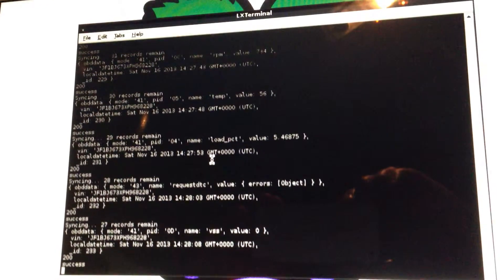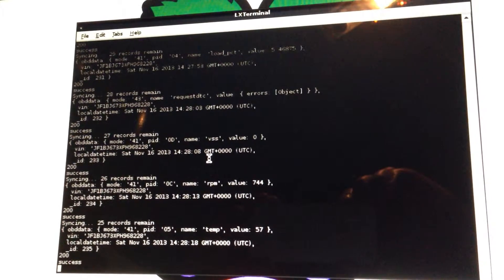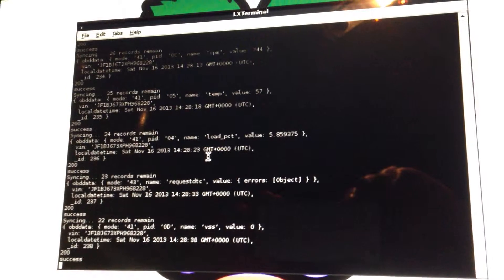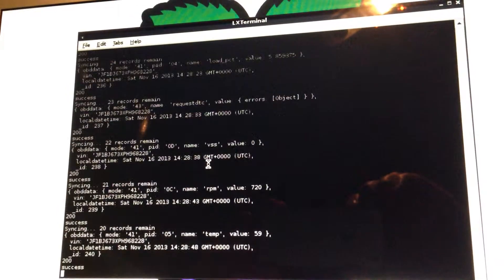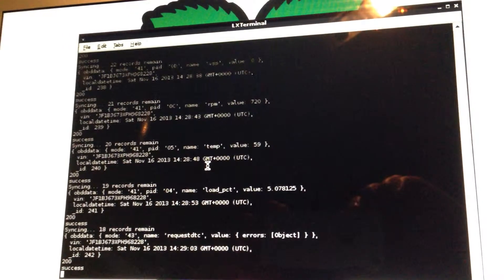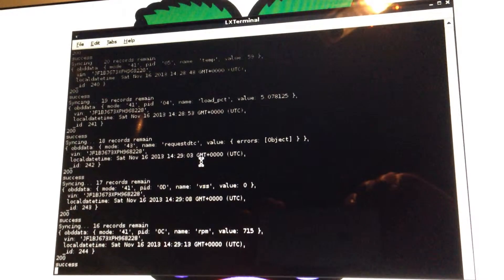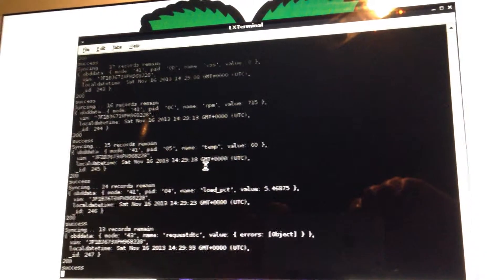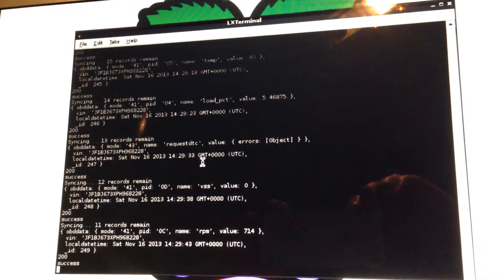Raspberry Pi OBD-II Logging to Heroku API